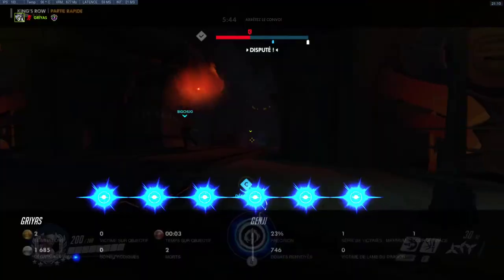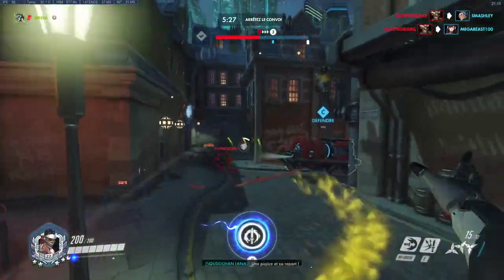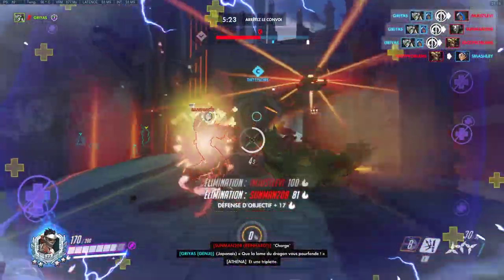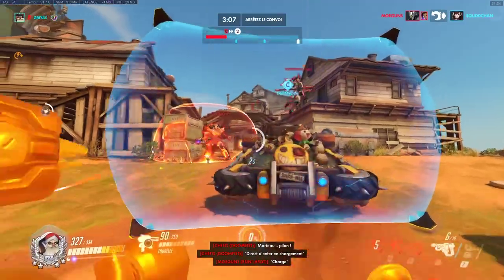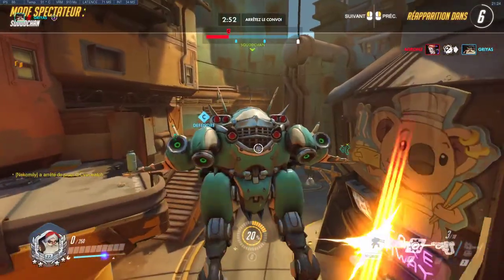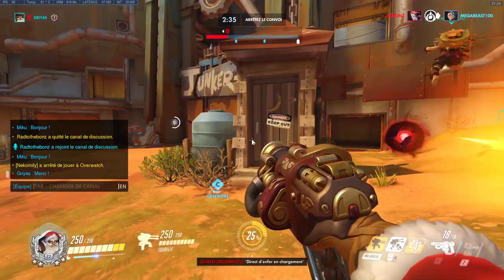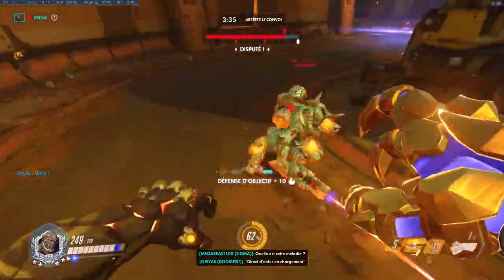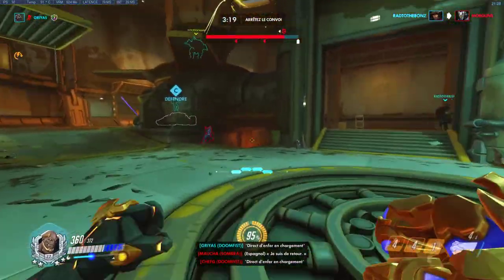Vibration Bass Tutorial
Hey guys! A couple people requested this, so here it is! Another tutorial video, and I hope y'all enjoy!